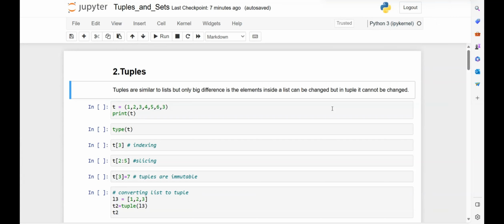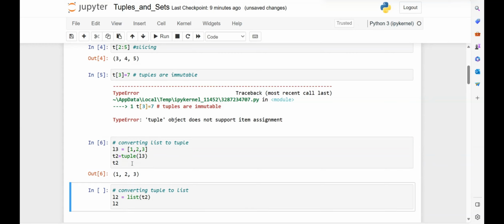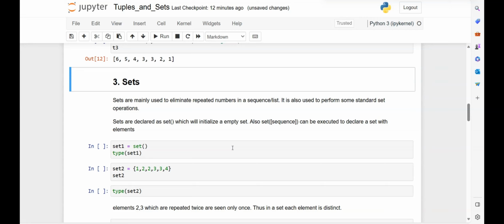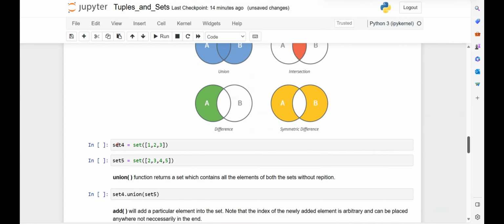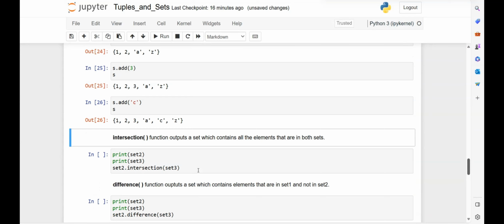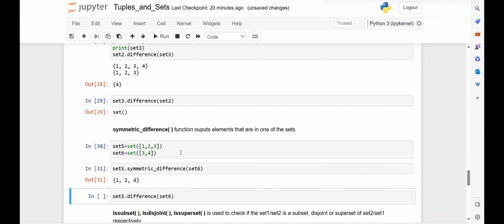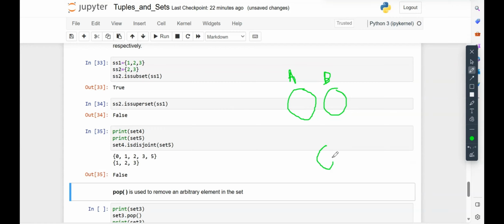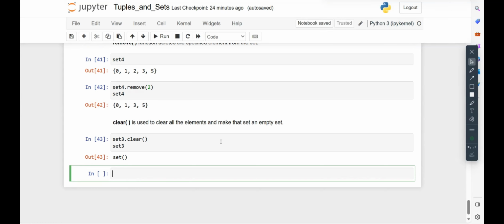Tuples and Sets in Python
Welcome to our Python programming tutorial for beginners! In this comprehensive Python tutorial, we'll cover everything you need to know to get started with Python programming, whether you're a complete novice or looking to refresh your skills.